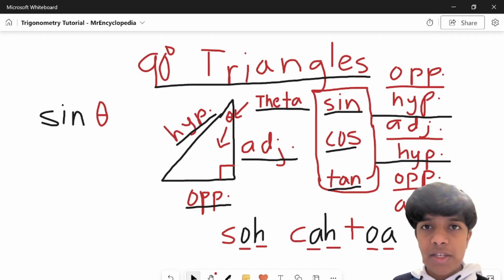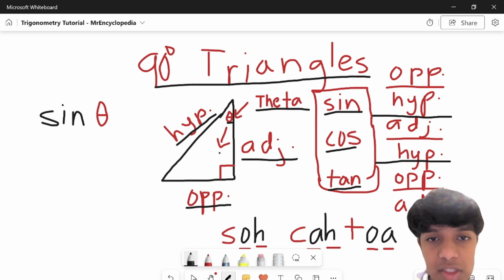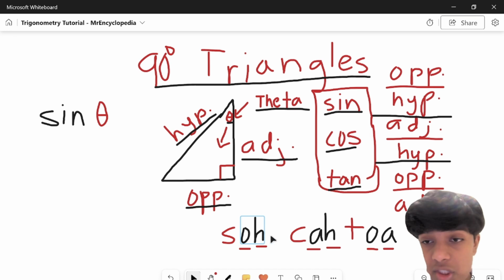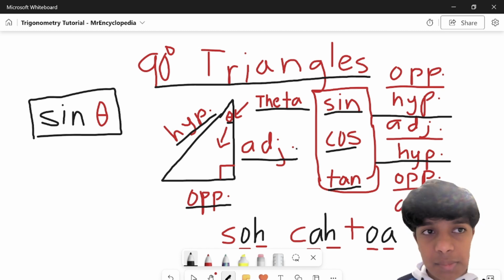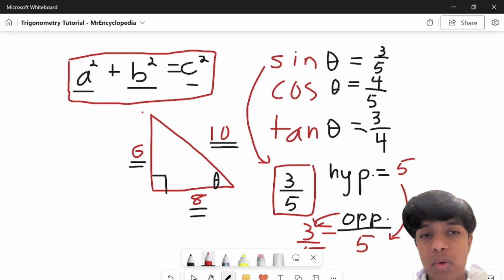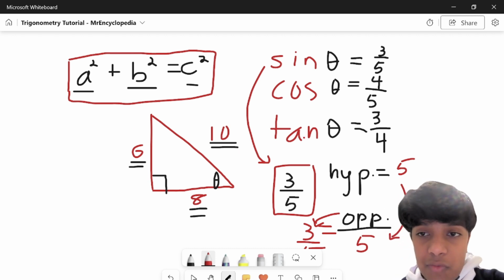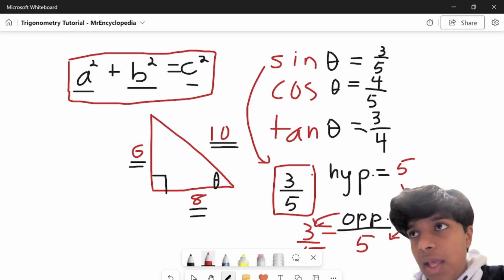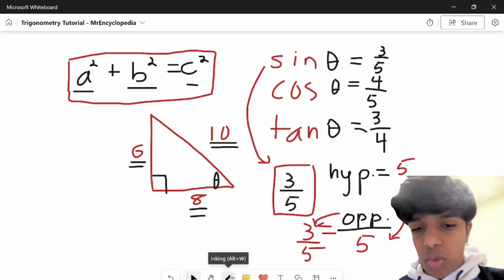Math Crash Course - Geometry - Trigonometry - MrEncyclopedia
Welcome back to another MrEncyclopedia Tutorial. Today, we will continue the Geometry chapter of the math tutorials course. We will discuss trigonometry at a basic level.